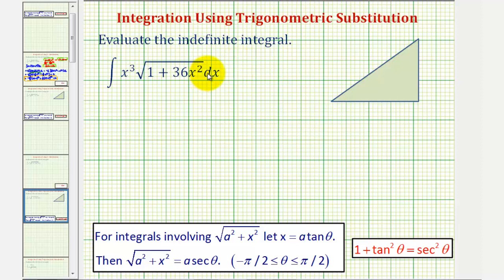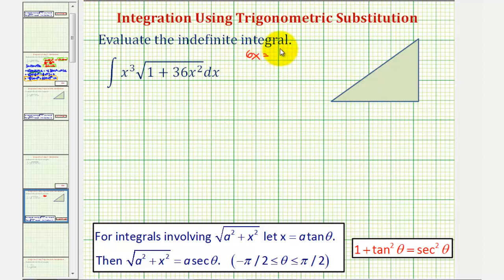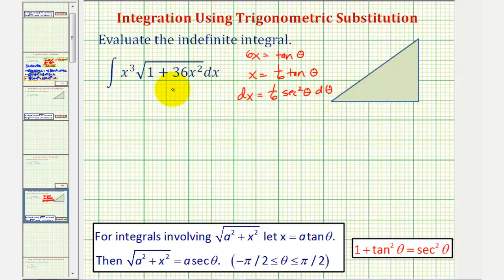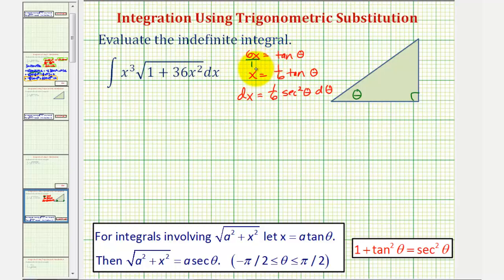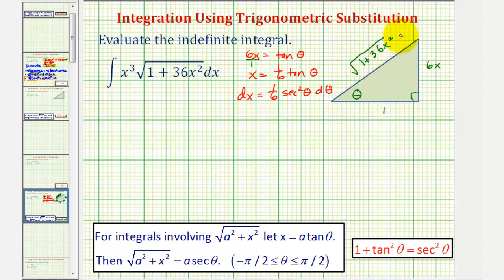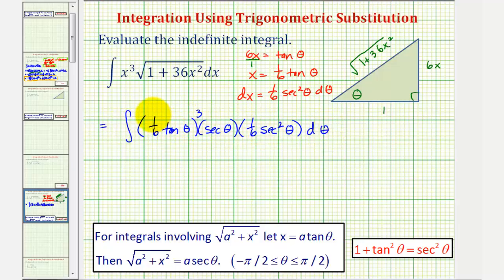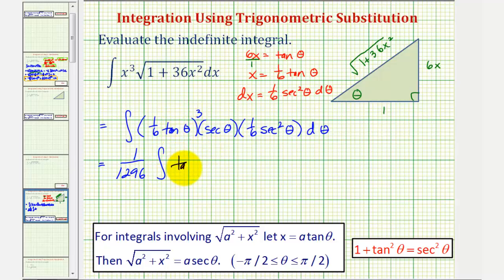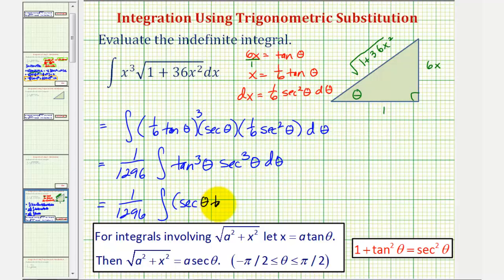Ex: Indefinite Integral in the form x^n*sqrt(a^2+x^2) Using Trigonometric Substitition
This video explains how to find an antiderivative using trigonometric substitution.